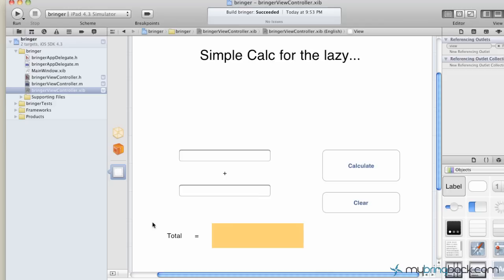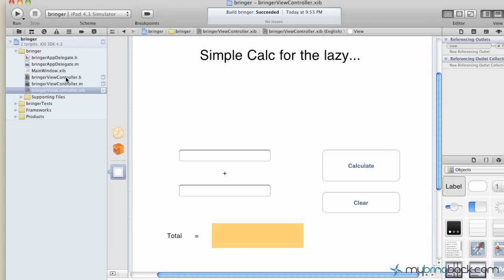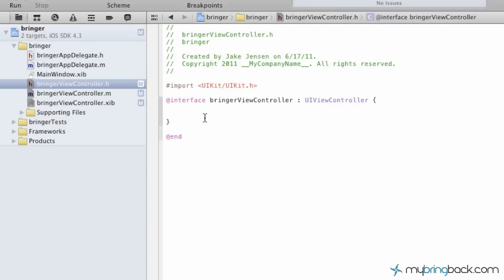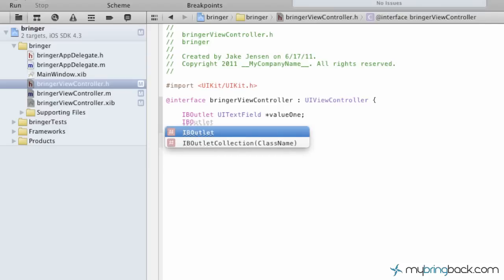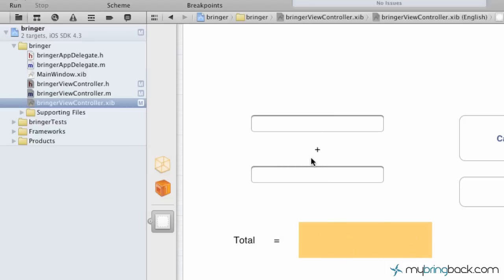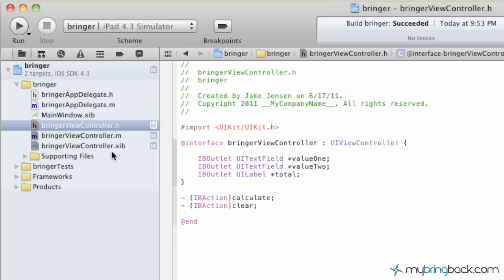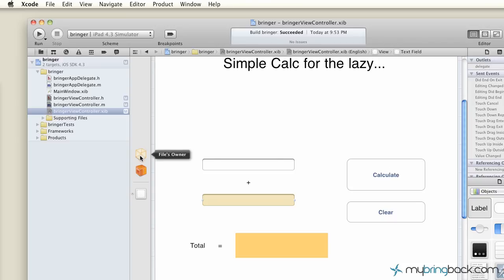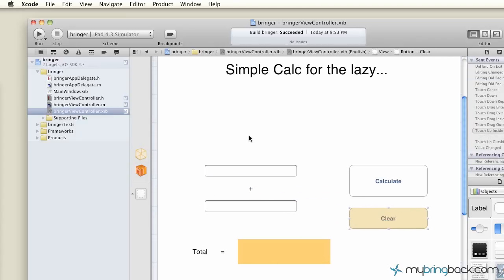Learn Xcode 4 Tutorial iOS iPad iPhone 1.4 Variables, Outlets, Actions